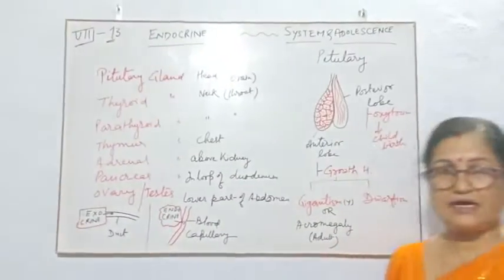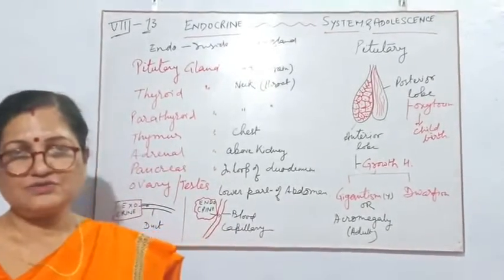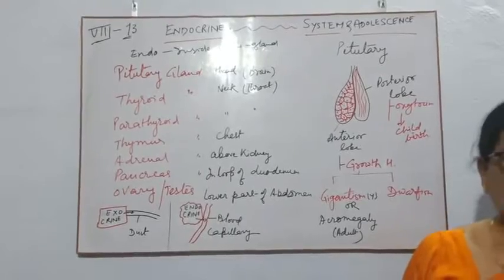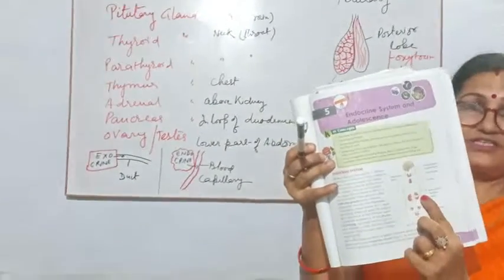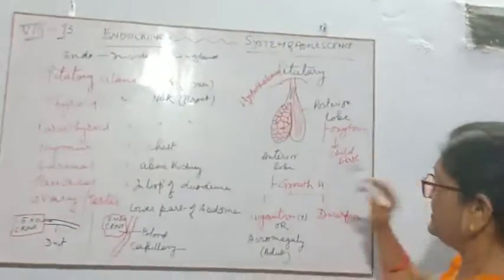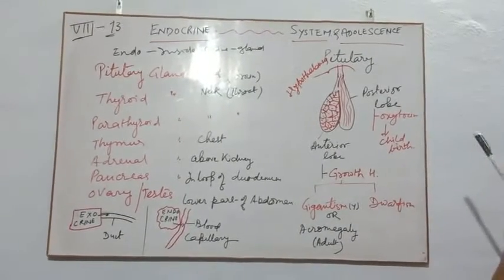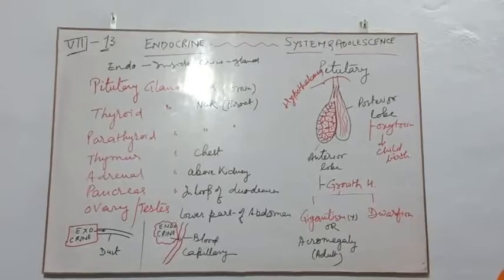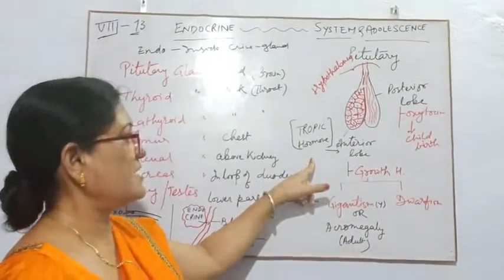VIII Bio Part 13